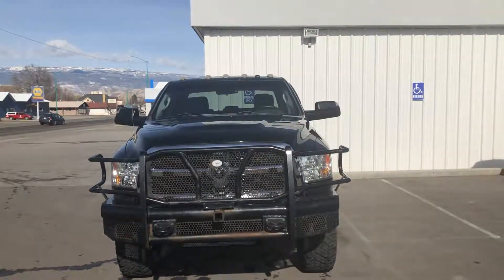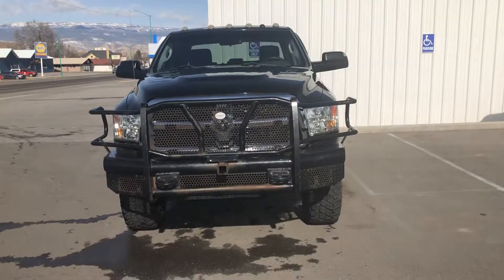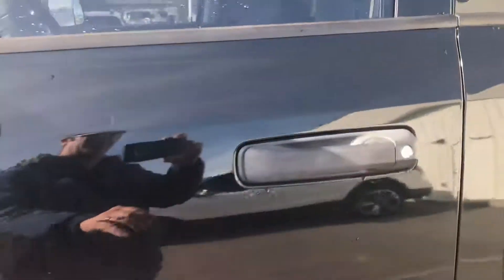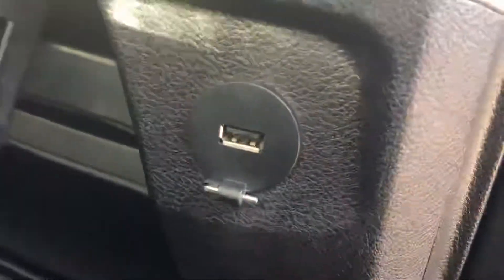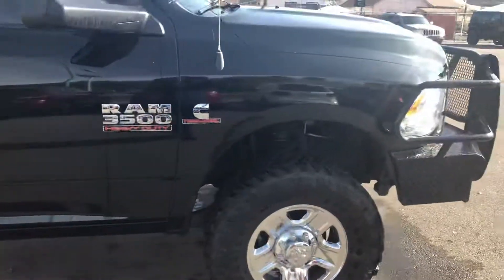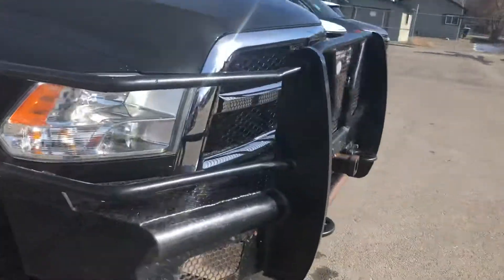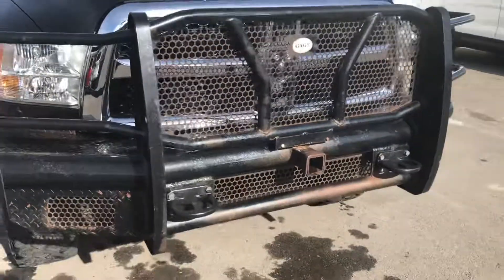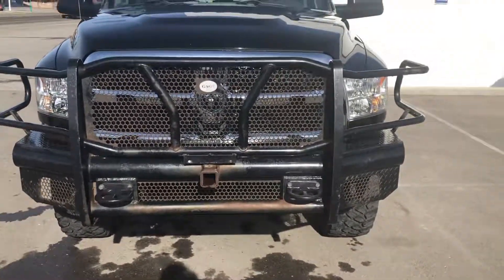2015 Ram 3500 stock h1374b sold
2015 Ram 3500 at Hellman Chevrolet Buick 900 Main Street Delta Colorado 81416. Vin number on this vehicle is 3C63R3GL9FG625643. Price on this vehicle is $37,213 plus $199 dealer handling fee and taxes. Ask for Zay.